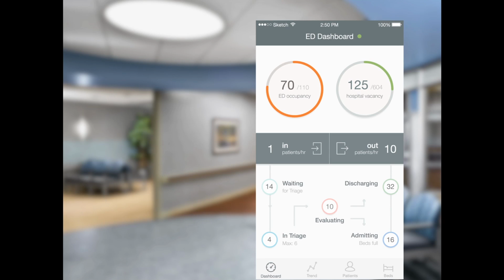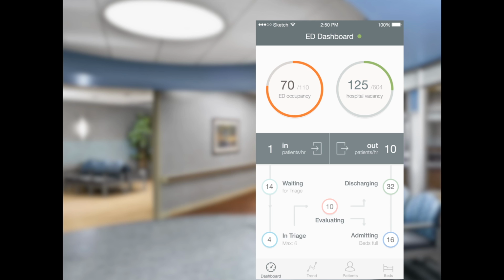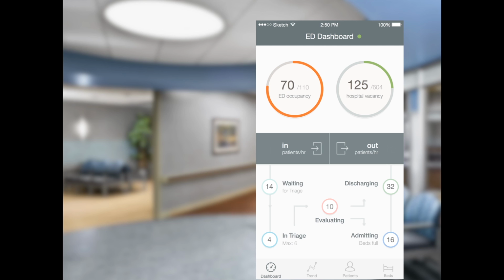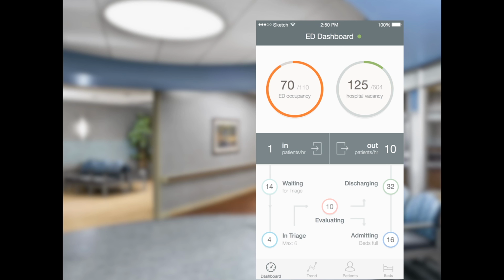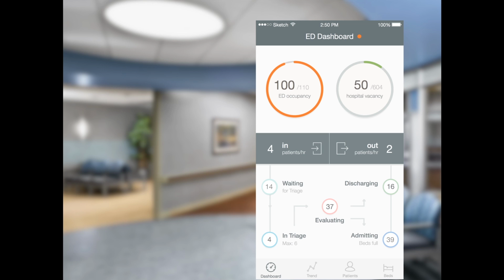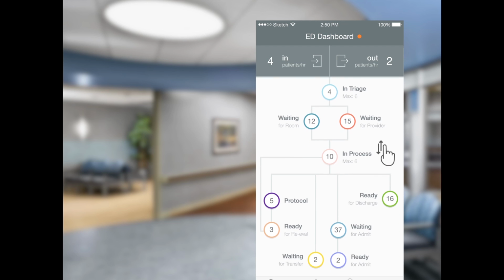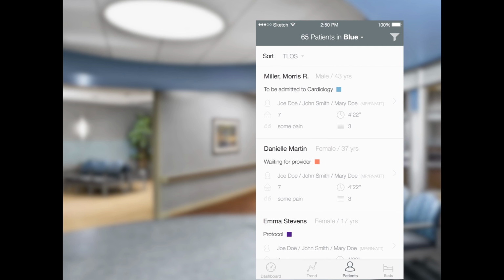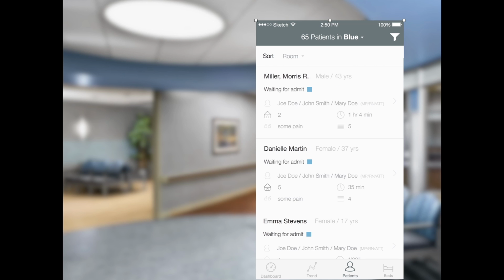IIA 2015 SnowFerrets Product Demo